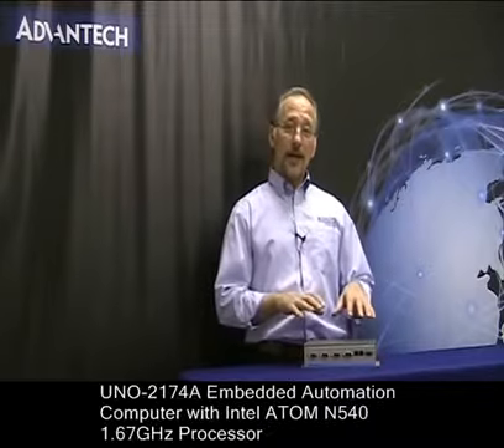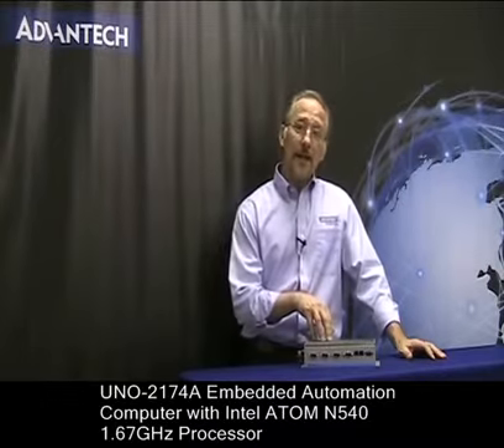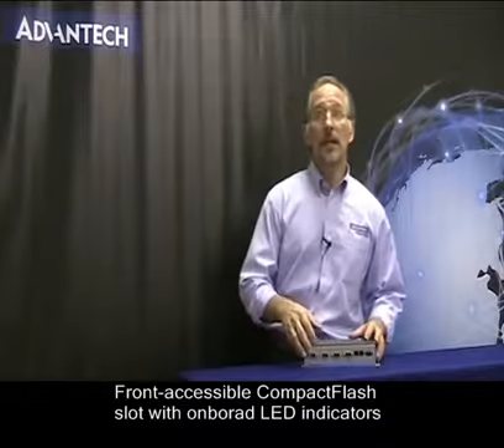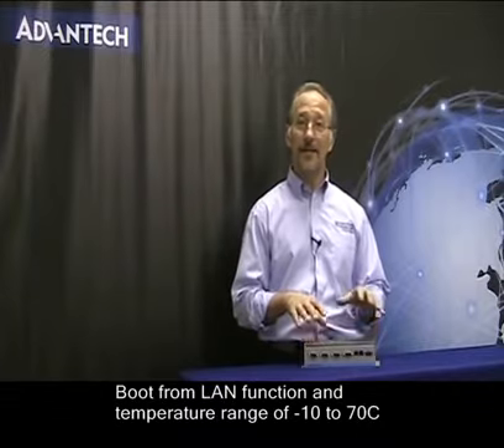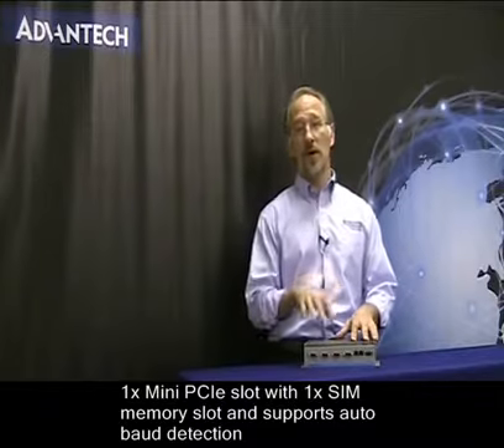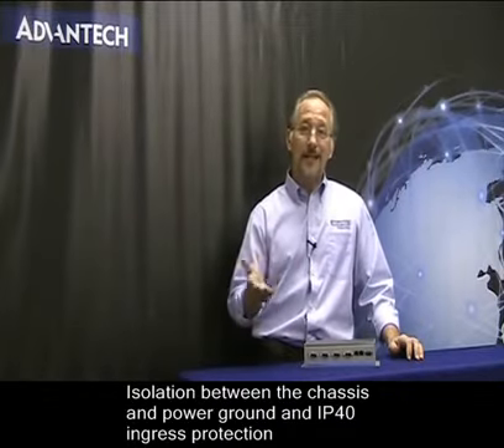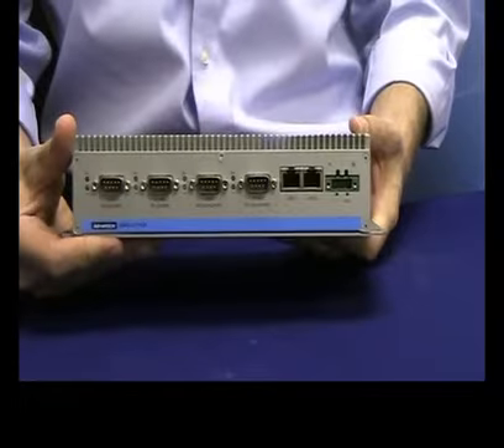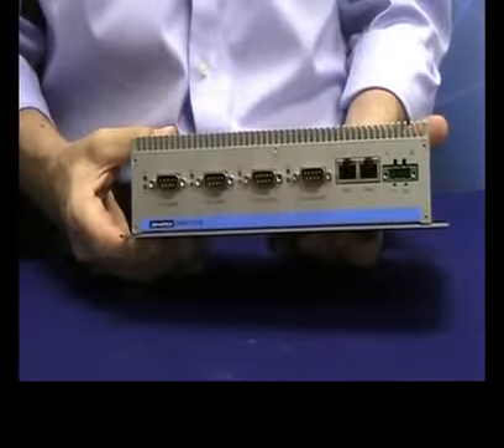Advantech: UNO-2174A Embedded Automation Computer